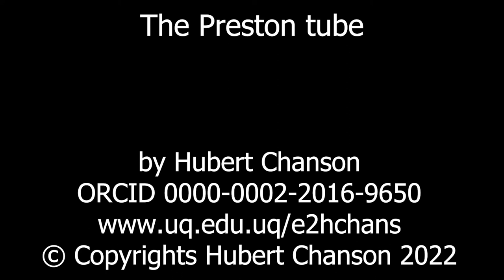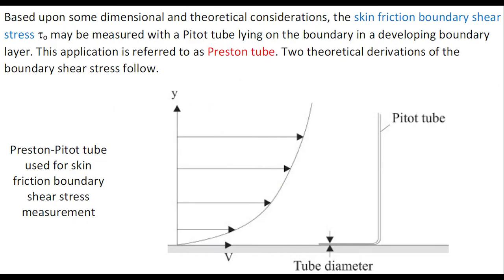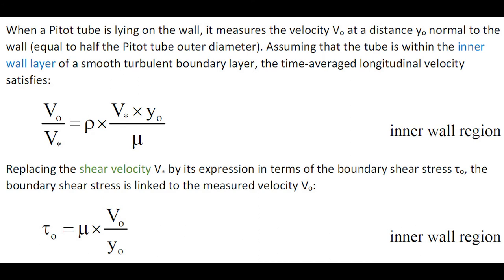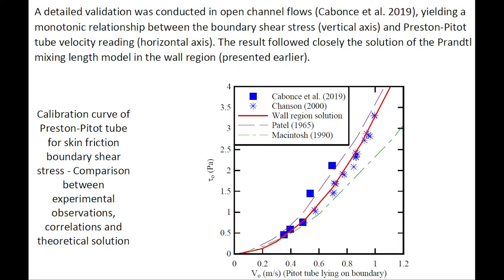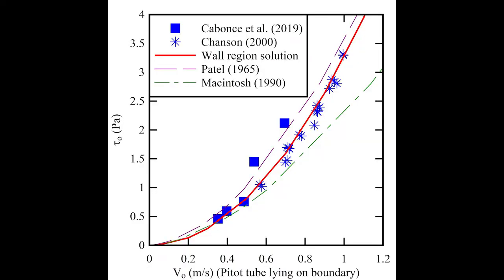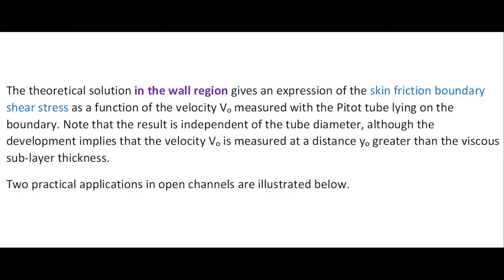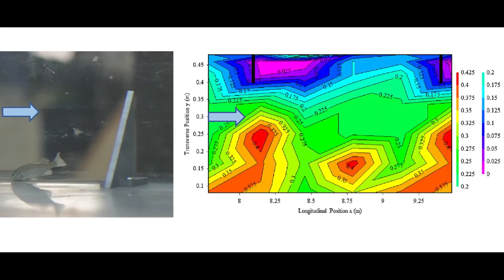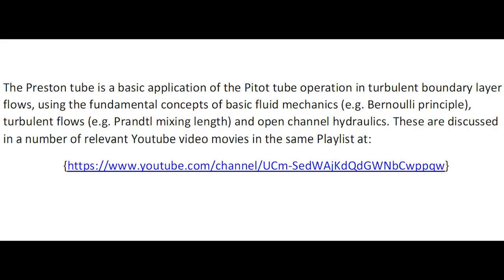The Preston tube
For a steady incompressible frictionless flow, the Bernoulli equation gives a relationship between velocity, pressure and elevation along a streamline. A classical application is the Pitot tube. Aligned along a streamline, the Pitot tube enables to measure the total head and the piezometric head. The fluid velocity is then deduced from the total head difference.
Based upon some dimensional and theoretical considerations, the skin friction boundary shear stress o may be measured with a Pitot tube lying on the boundary in a developing boundary layer. This application is referred to as Preston tube. Two theoretical derivations of the boundary shear stress are presented and discussed in the video movie.
The Preston tube is a basic application of the Pitot tube operation in turbulent boundary layer flows, using the fundamental concepts of basic fluid mechanics (e.g. Bernoulli principle), turbulent flows (e.g. Prandtl mixing length) and open channel hydraulics. These are discussed in a number of relevant Youtube video movies in the same Playlist at:

Acknowledgements
Graham ILLIDGE
Jason VAN DER GEVEL
Dr John MACINTOSH

References
HOWE, J.W. (1949). "Flow Measurement." Proc 4th Hydraulic Conference, Iowa Institute of Hydraulic Research, H. ROUSE Editor, John Wiley & Sons Publ., June, pp. 177-229.
PRANDTL, L. (1952). "Essentials of Fluid Dynamics with Applications to Hydraulics, Aeronautics, Meteorology and Other Subjects." Blackie & Son, London, UK, 452 pages.
PRESTON, J.H. (1954). "The Determination of Turbulent Skin Friction by Means of Pitot Tubes." Jl Roy. Aeronaut. Soc., London, Vol. 58, Feb., p. 109-121.
PATEL, V.C. (1965). "Calibration of the Preston Tube and Limitations on its use in Pressure Gradients." Journal of Fluid Mechanics, Vol. 23, Part 1, Sept., pp. 185-208.
MACINTOSH, J.C. (1990). "Hydraulic Characteristics in Channels of Complex Cross-Section." Ph.D. thesis, University of Queensland, Department of Civil Engineering, Australia, November, 487 pages (DOI: 10.14264/uql.2015.218).
CHANSON, H. (2000). "Boundary Shear Stress Measurements in Undular Flows: Application to Standing Wave Bed Forms." Water Resources Research, Vol. 36 , No. 10 , p. 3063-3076 (DOI: 10.1029/2000WR900154)
CABONCE, J., FERNANDO, R., WANG, H., and CHANSON, H. (2019). "Using Small Triangular Baffles to Facilitate Upstream Fish Passage in Standard Box Culverts." Environmental Fluid Mechanics, Vol. 19, No. 1, pp. 157–179 (DOI: 10.1007/s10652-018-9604-x).